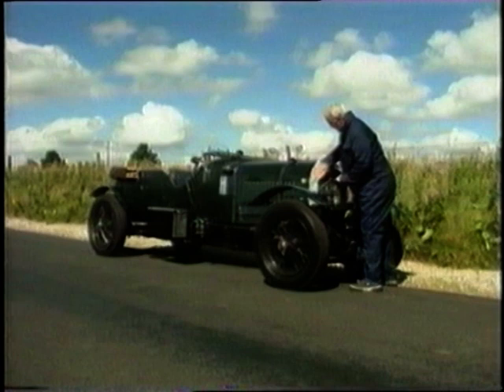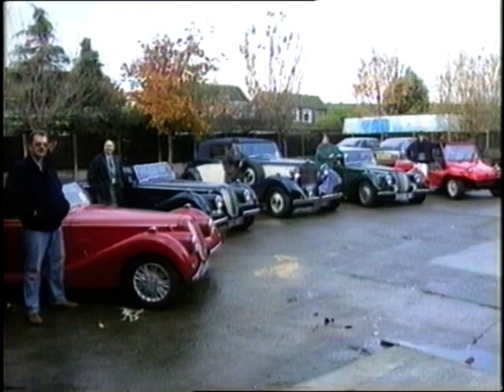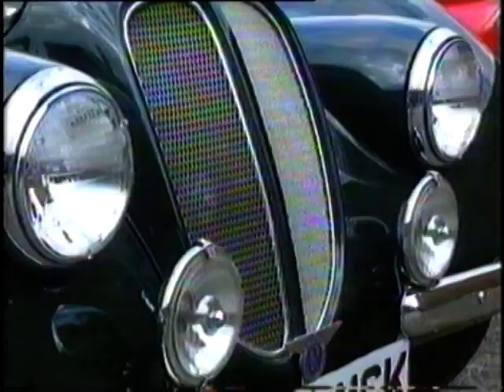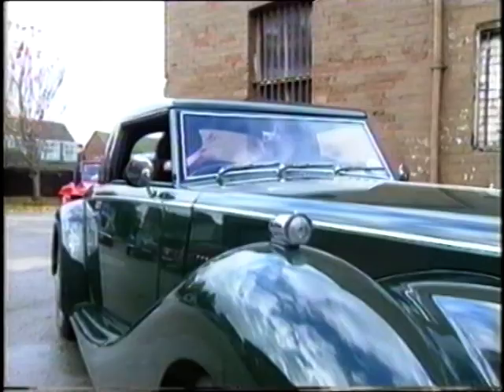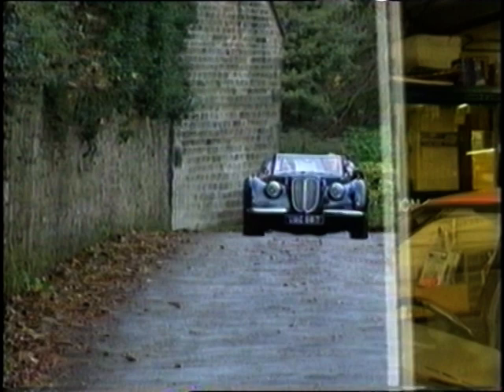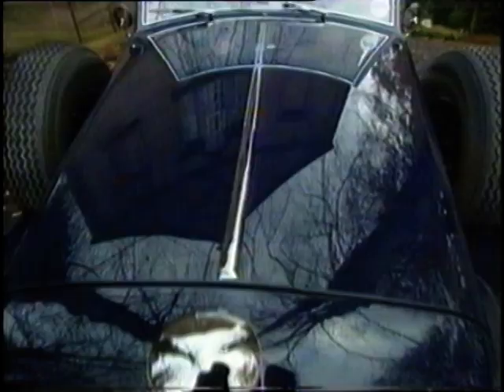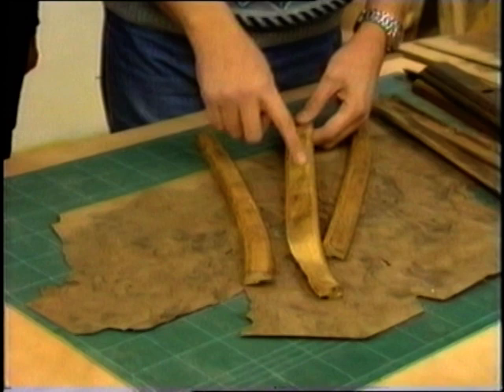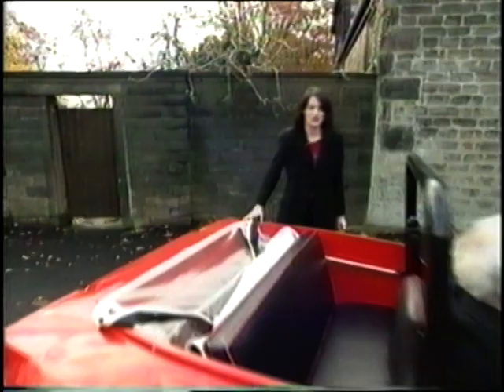Mad About Motors (Kit Cars), Granada Reports, Oct/November 1997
In the third part of Granada Reports Mad About Motors series, Jeff Turner visits a kit car company in Lancashire named Royale.

Date: Oct/Nov 1997